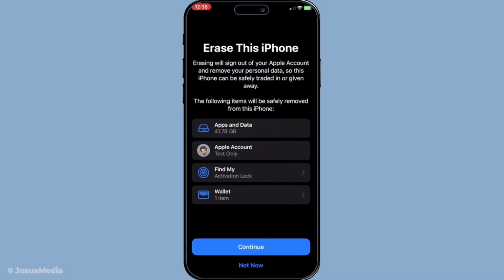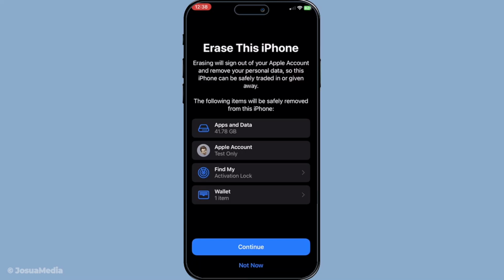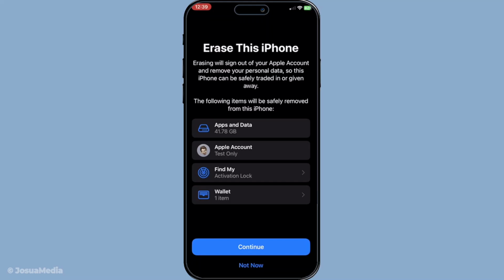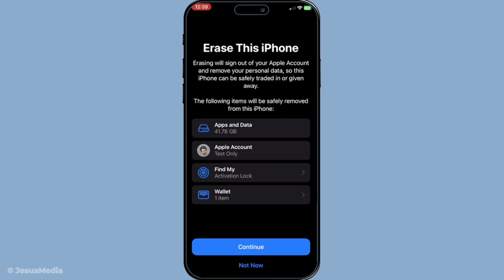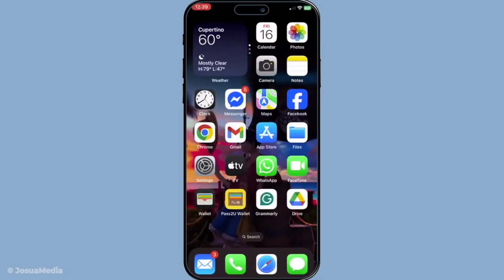How To Restore Data From Icloud Backup (Full 2025 Guide)